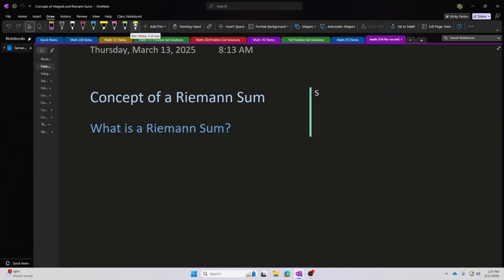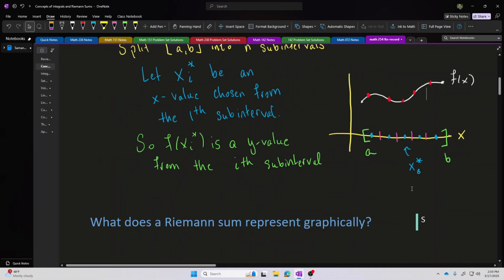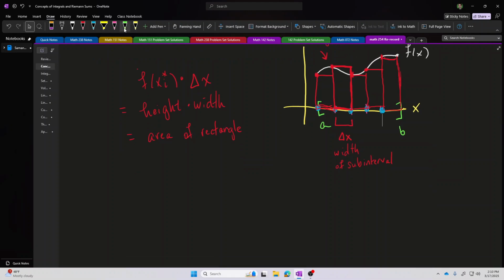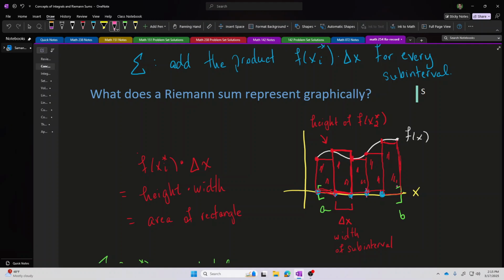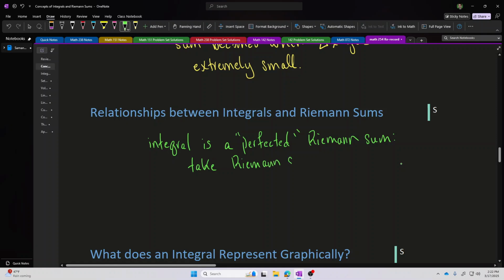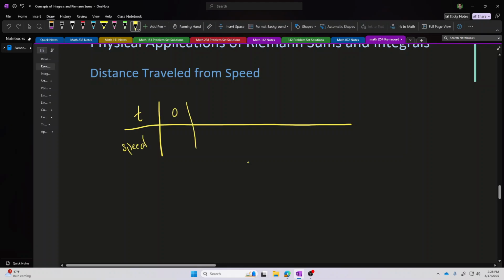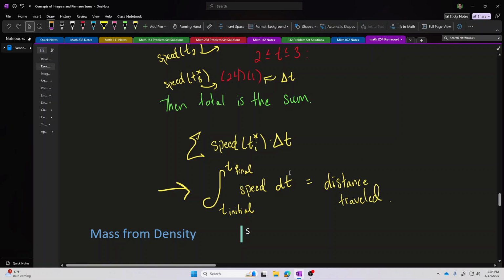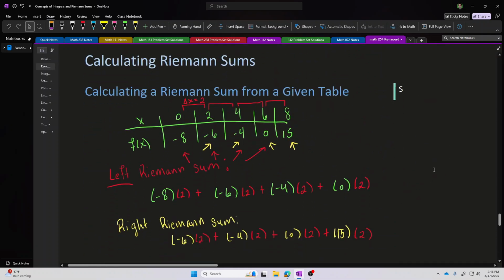Calculus 3/4 - Review of Calculus 2 Concepts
00:00 Introduction
00:45 The Definition and Meaning of a Riemann Sum
18:25 The Definition and Meaning of an Integral
27:30 Physical Applications of Integrals
33:44 Calculating Riemann Sums